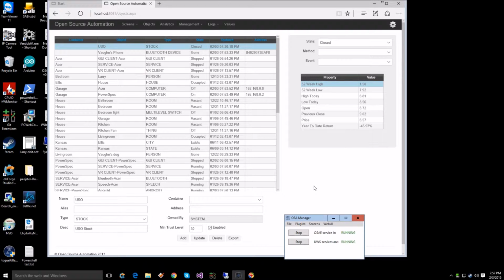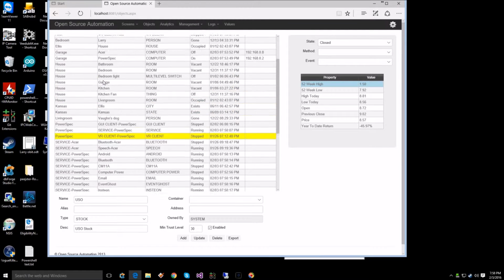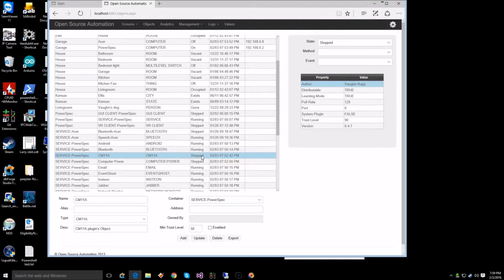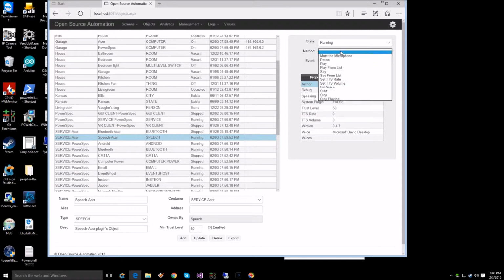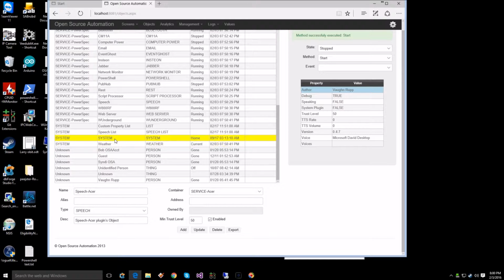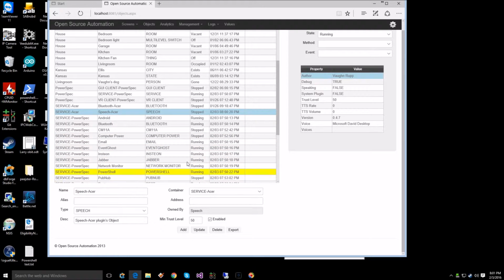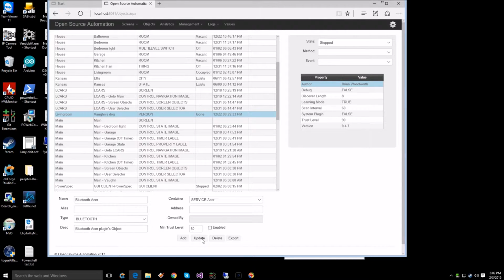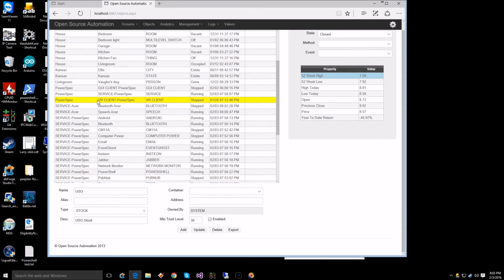OSA 048 Service & plugin operation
OSA 048 Plugin and Service operations.   Plugin management all happens like any other object now.   There are no special control screens for plugins anymore.   Sorry sound is still not good, had to crank it down 90% in editing =)